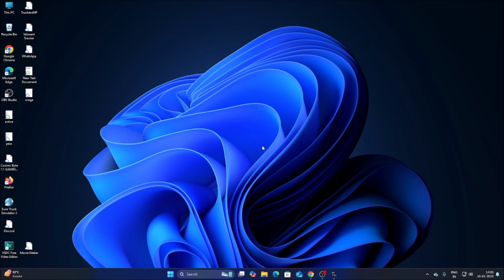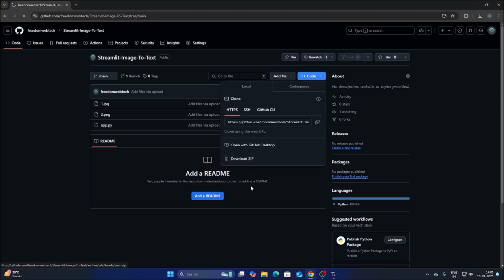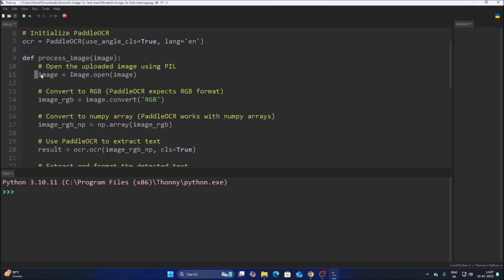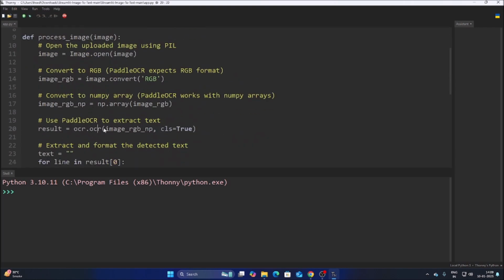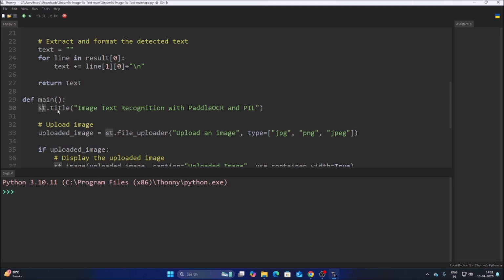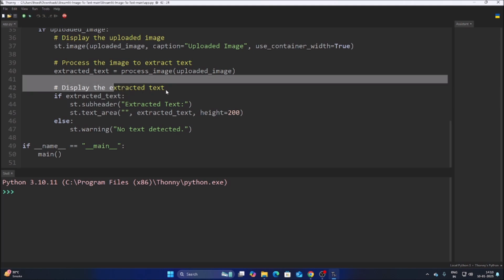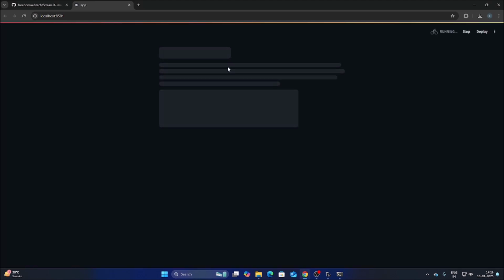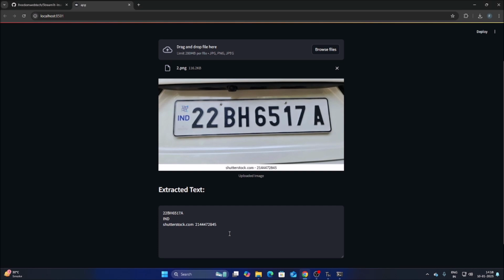How to Extract Text from Any Image in Seconds! | Streamlit app Extracting Text from Images (2025)